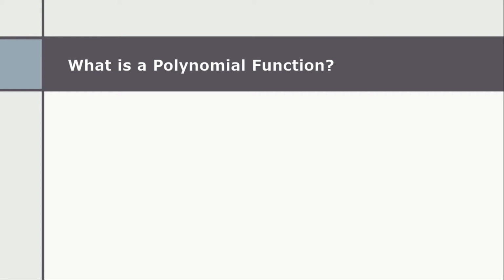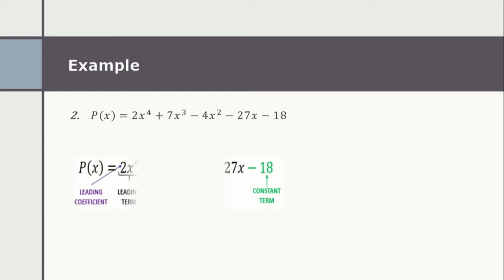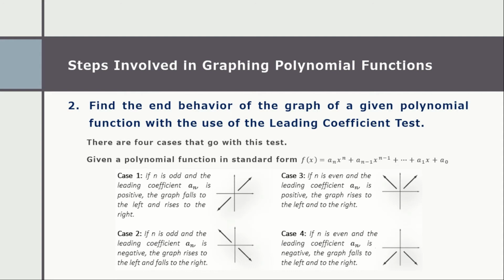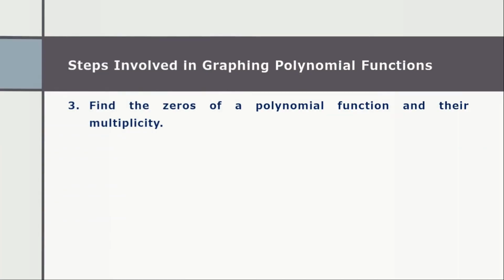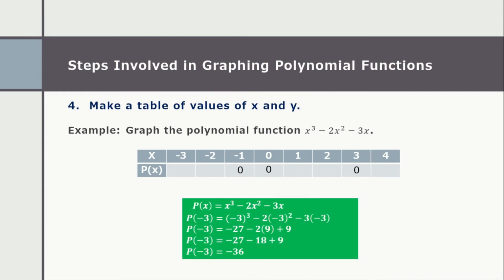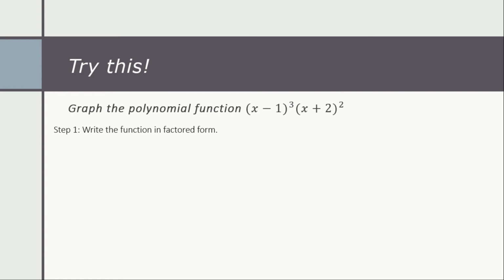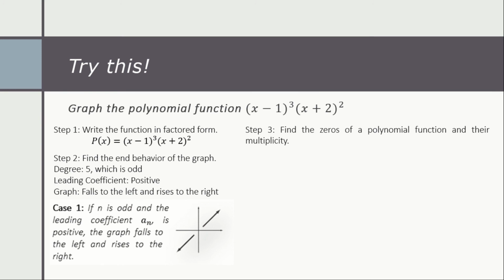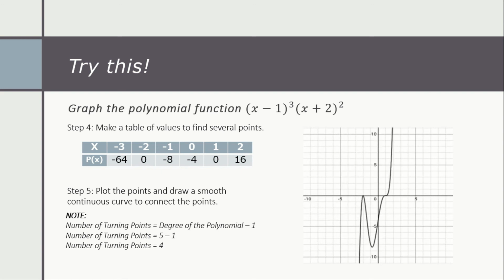Math 10 || Quarter II - Week 1-2 (Part 1/2) || Graph of a Polynomial Functions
Hello mga Ka-Acute Angels! In this video, you will learn about the Graph of a Polynomial Functions. Enjoy!

References:
*Mathematics for Grade 10, pages 56-59
*Compendium of Notes with Illustrative Examples – Mathematics 10, Quarter 2 Lessons (MELC-Based), pages 3-6.

A Fresh New Day by OrangeHead